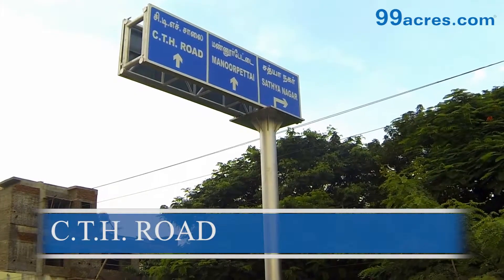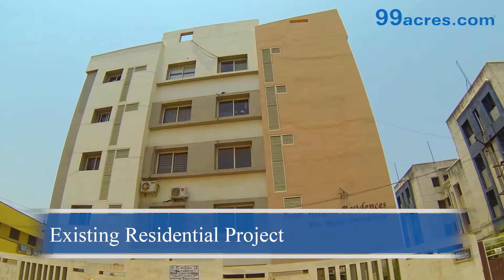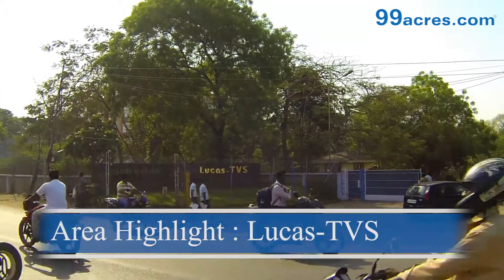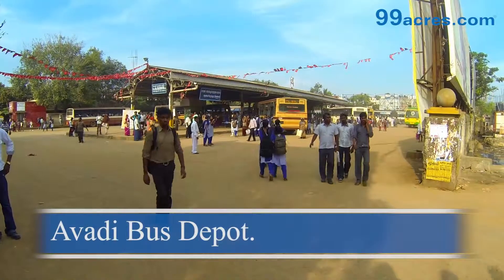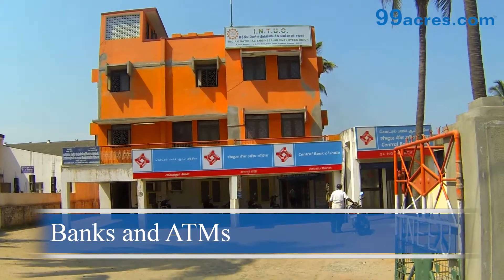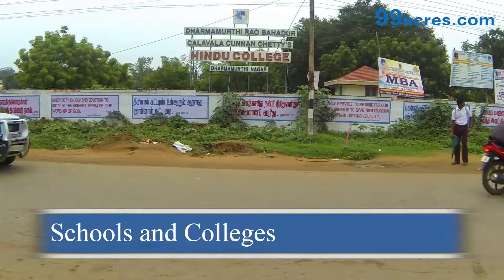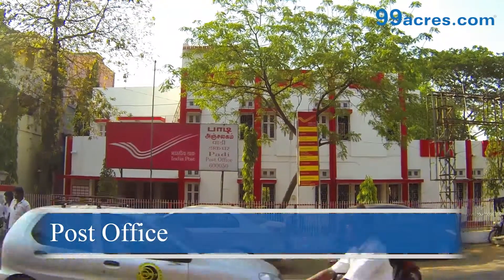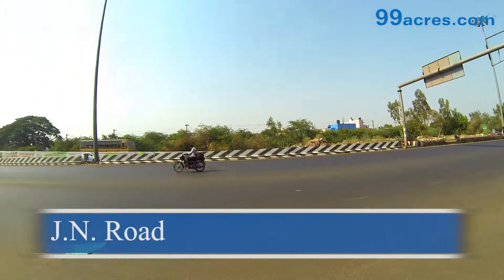CTH Road L669